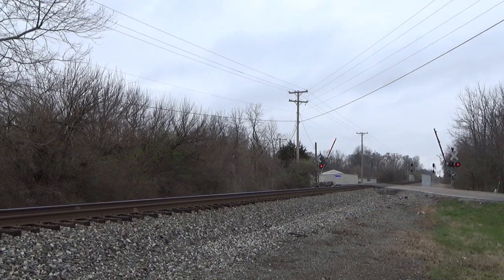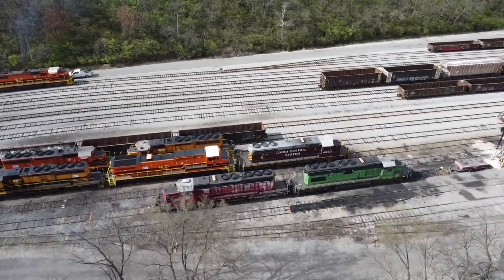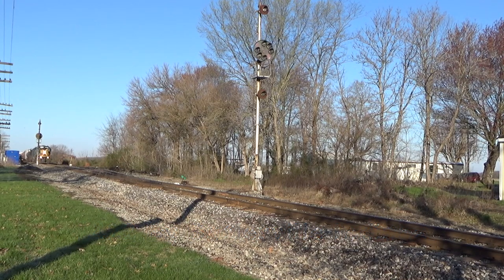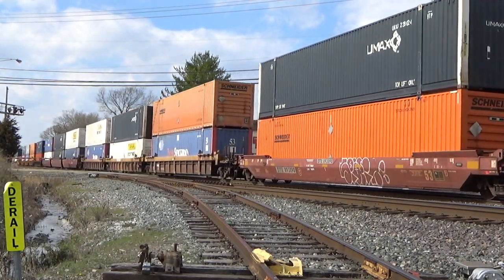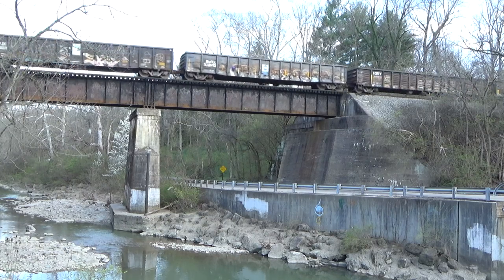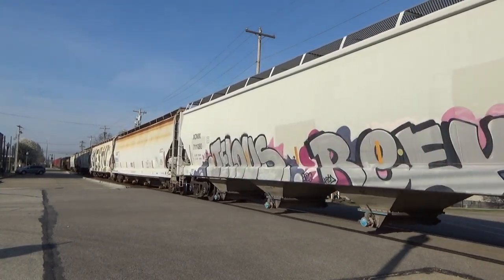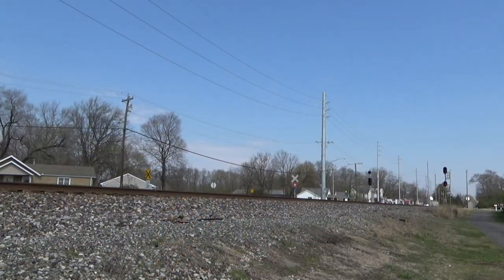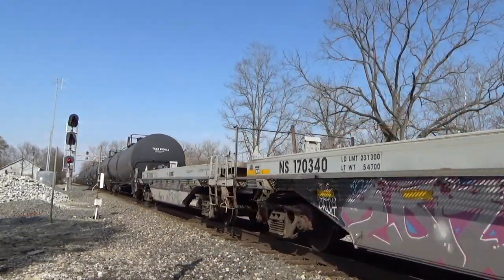CPLs Signals, Different Locations For Rail Traffic In Three States In Cincy Rails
Welcome Back To Cincy Rails Today making return to Cincy area for the next three days since I was on Spring Break so I have decided I would make the 3 hour drive back to Cindy area so that's what we did we met my Friends @CSXNSTrainVideos to ride wit us then met @TNR05 what ever we decide going like we went to Walton Glencoe Even Eaglecut Norwood And Glendale Thats first day. Next dayI even went on the Indiana Subdivision for two days mornings like the second morning for L422 and L452 but 452 never showed up the next morning with was last day I went to Aurora Indiana For M574 then went back to Lawenceburg for L453 but then we went north for Carlisle Ohio for some ralfanning but then we got the seaboard there as well then we went to Camden for one train and then got food so enjoy it
[Chapters]
0:00-Intro
0:22-M276 Northbound At SE Piqua
3:16-CSX 1850 L&N Heritage On M351
7:06-NS C6Ms As LHF On SB Grain Train & NS 61C With A Double C6M
9:41-Same Grain Train But At Walton KY
10:04-CSX SD40s Duo On W013 In Englecut In Glencoe KY
11:57-NS Mixed Freight Northbound By Walton
14:35-Checking Out IORY Yard In Norwood
15:56-IORY 5016 As Lite Power
16:23-CSX M350 Northbound By Glendale
21:40-BNSF 769 Fakebonnet Trailing As Mid DPu On 188
22:53-CSX M360 With Amazing Lashup
24:37-Next Day
24:47-CSX L422 Departing North Vernon For Butlerville
25:16-Heading Towards Butlerville Indiana
25:22-CSX L422 Arrives Butlerville Indiana
30:53-NS 26C Meets CSX Y128 At Glendale
33:11-Quad Duo Of SD40s On L425
34:30-CSX M216 Northbound By Glendale
36:22-CSX I141 Southbound By Springdale
38:56-CSX M217 Southbound By Springdale
42:06-Back In Norwood For IORY
44:18-IORY WCH Leaves Oakland Yard For WCH
44:33-IORY Washington Courthouse By Madison Signal
45:44-Pulleed Over The Side Of The Road For Another Shot
47:24-IORY Goes Over The Remington Bridge At Loveland
50:18-Back in Glendale Before 28C Goes By With UP Leading
51:01-CSX I142 Goes Thru Glendale After 28C
53:42-BNSF Foreign Visitors On NS 188
54:46-CSX M350 Gets Caught By A Hotbox At Milepost 13.5 Goes Into Emergency North Of The Crossing In Glendale
57:00-Next Day
57:12-CSX M574 Splits The Aurora CPLs
57:40-Getting Ahead Of M574
58:25-Missed The Front End
1:00:39-L453 Getting There EC1
1:01:31-L453 Gets To Move To Mitchell
1:03:18-CSX I142 Flys Northbound By Carlisle
1:06:16-CSX 1982 Seaboard Heritage On CSX M561-27
1:09:01-Looking At The Power For L424
1:09:44-CSX I141 Flys South by Carlisle
1:12:22-CSX L424 Gets To Leave Carlisle Siding
1:15:52-Yellow Nose Two Duo On M276
1:17:28-CSX B523 Flys North To Detroit
1:19:30-NS 123 Flys Southbound By Camden OH
1:21:43-Outro